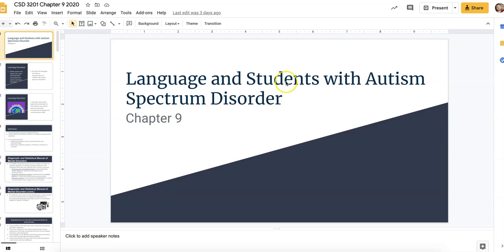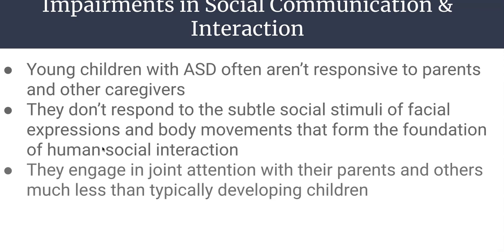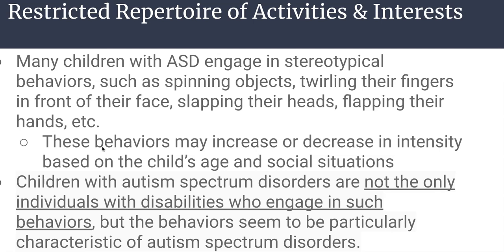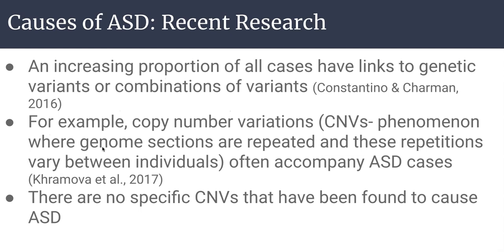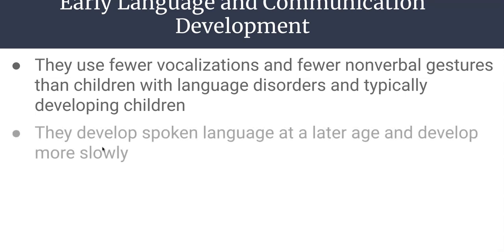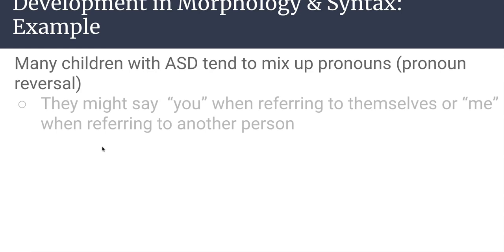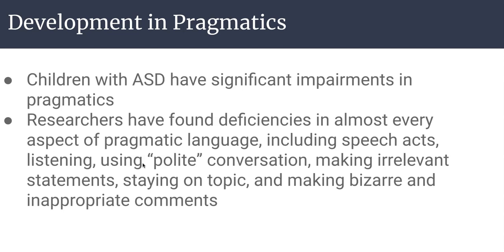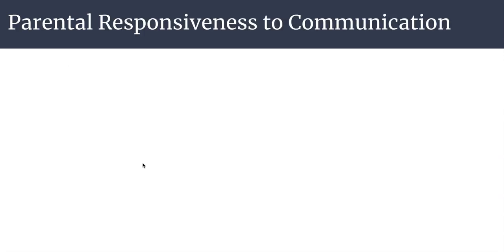3201 Chapter 9 Part 1